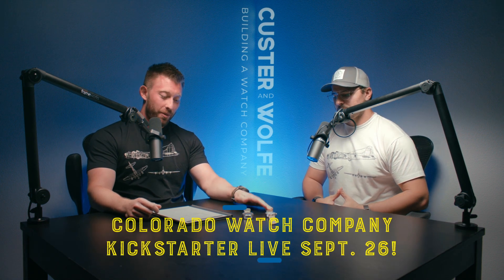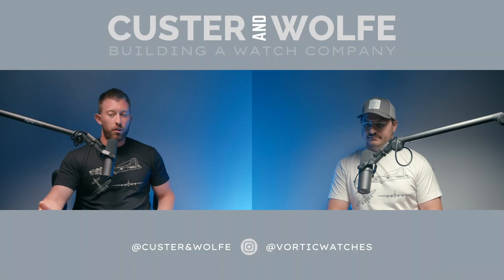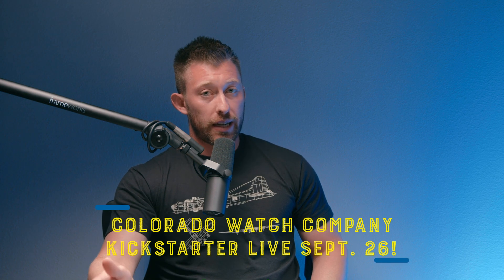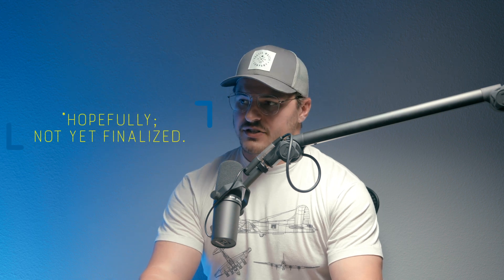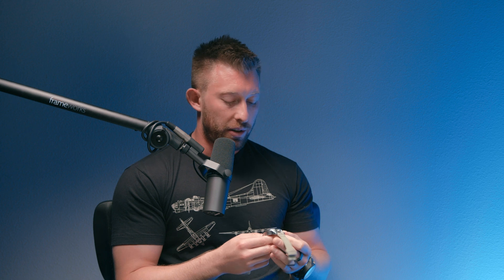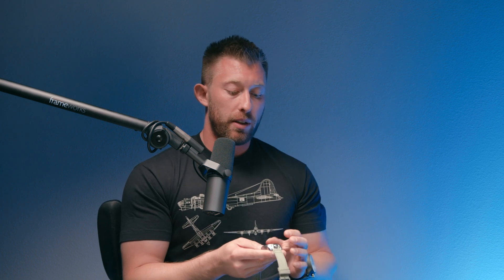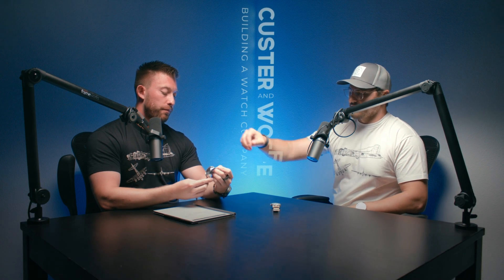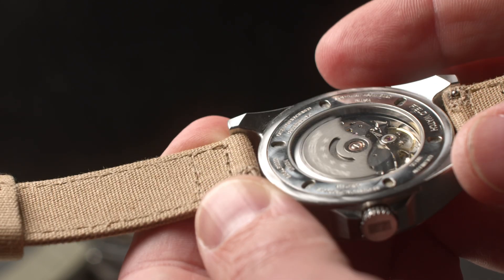Kickstarter, Colorado, and Automatic Watches | Custer and Wolfe Building a Watch Company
We've been a little quiet around here lately, but that's because we're only 1 month away from our brand-new products being listed on Kickstarter. We launch Tuesday, September 26th, so mark your calendars!

And along with our new products, we have a new brand: the Colorado Watch Company!

Colorado Watch Company is a sister brand to Vortic Watch Company, and we'll be making NEW watches right here in Fort Collins Colorado. Don't worry. Vortic Watch Company will continue to, and always will make truly American-made wristwatches using antique American pocket watches, but since we can only make a few hundred watches each year, we releasing a whole separate brand to build fully modern watches!

Our new Colorado Watch Company wristwatches will be smaller, (40mm and 42mm), and they'll feature a modern automatic movement assembled by FTS in Fountain Hills, Arizona. Prototypes are shown in this video with a different brand, and they are ROUGH and initial prototypes, so please watch the video for the context and let us know what you think after you see final prototypes upon our launch on the 26th.

We also dive a bit deeper into Kickstarter and crowdfunding in general so you know why we are using that platform, and most importantly we tell you what to do next if you want to get one of our first watches!

Get all the details and a first public look at the near-complete prototype models in the video today. Watch it now, and don't forget to back us on Kickstarter, Sept. 26th!

00:00 - Intro
00:45 - Question Time!
01:21 - BRAND NEW Watch Kickstarter September 26th 2023
01:45 - Our new sister company is... the Colorado Watch Company!
02:27 - An interesting point about the new company name
05:03 - How the name came about
05:52 - More Kickstarter details
07:10 - The Field Watch
07:49 - Made in USA = Value!
08:29 - The Field Watch: Specs
08:46 - Automatic movements assembled by FTS in Fountain Hills, Arizona
10:42 - Strap details
12:49 - The GCT Watch
14:13 - GCT Details
16:34 - Case size details – yes, they're small!
20:39 - GCT dial features
26:29 - A Question of Pricing
26:36 - Field Watch Retail Price
26:47 - GCT Final Retail Price
28:36 - Wrap up

Come See Prototypes In Person!
Come see our new products in person and check out other watches we have available at one of these upcoming events!

Firefly Handmade Fall Market | Boulder, CO | Sept 22 - 24

American Artisan Festival | Nashville, TN | Sept 29 - Oct 1

Windup Watch Fair | New York City, NY | Oct 20 - 22

Fall Fountain Festival | Fountain Hills, AZ | Nov 10 - 12

One Of A Kind Show | Chicago, IL | Dec 7 - 10

Follow along as we restore vintage pocket watch movements and give them new life with Vortic Watch Co., and as we build a brand new watch company from scratch, focused on making high-quality American-machined watches.

You can also stay in the loop & get exclusive access by signing up for our weekly newsletter